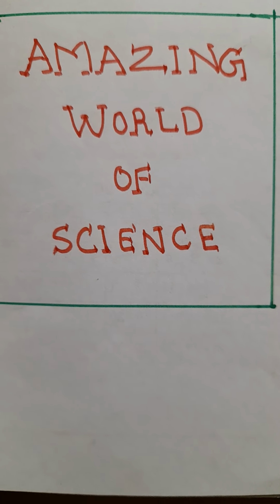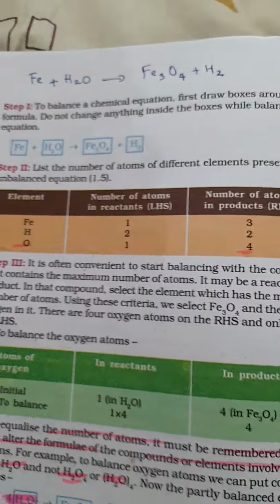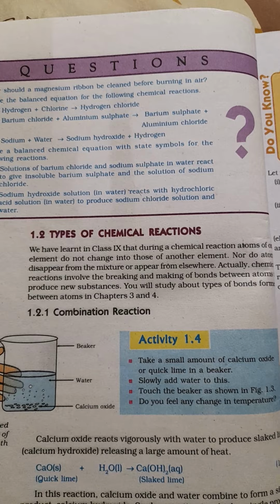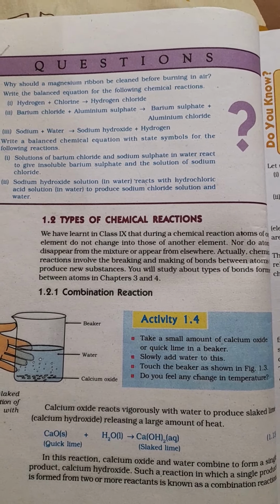NCERT CLASS X || CHEMICAL REACTIONS AND EQUATIONS || CHAPTER 1 || NCERT LINE TO LINE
amazing World of Science by Dr RADHA SUBRAMANIAM is a venture to be connected with you. Hello everyone,
Today, I am uploading ,
 first chapter from NCERT Class 10

I will be teaching Science from class 8,9 and 10.